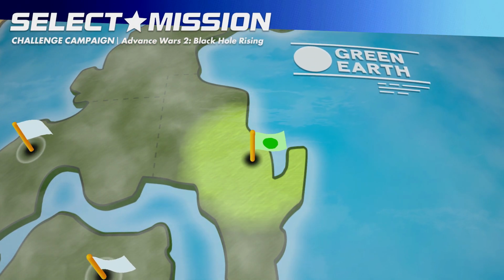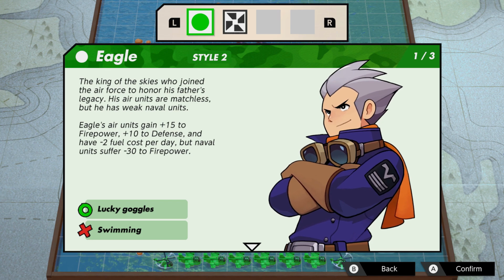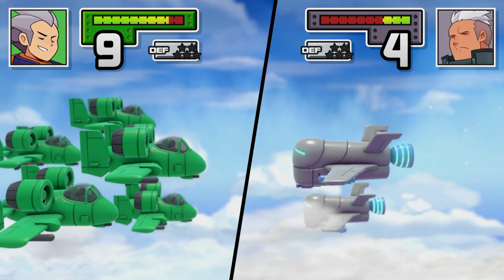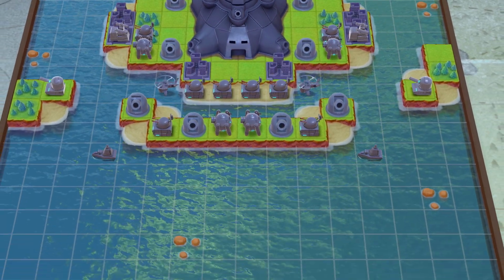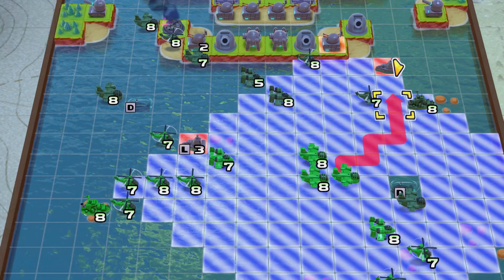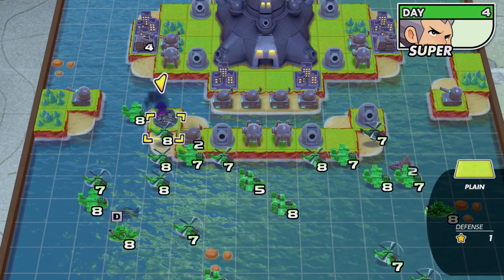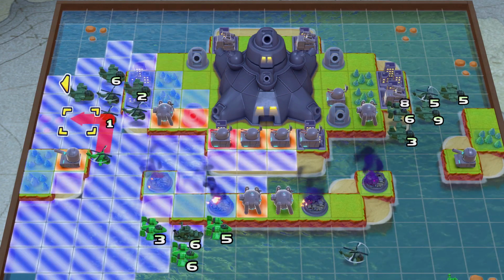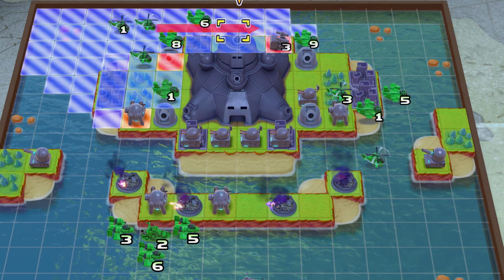Advance Wars 2 Re-Boot Camp: Sea Fortress (S-Rank, Challenge)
The bad news: Black Hole made another Show Stopper fortress.
The good news: They put it near Eagle.

0:00 Intro
4:05 Advance Wars 2 Eagle
6:11 Battle Continues